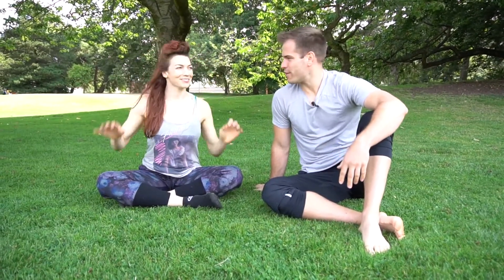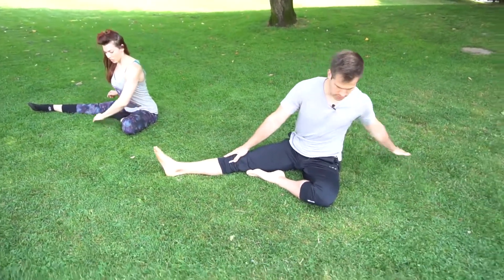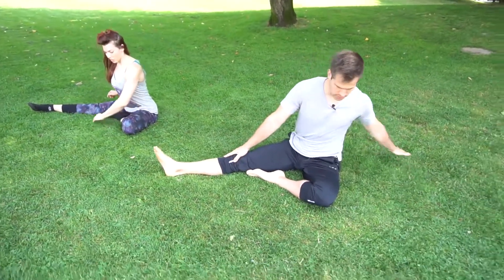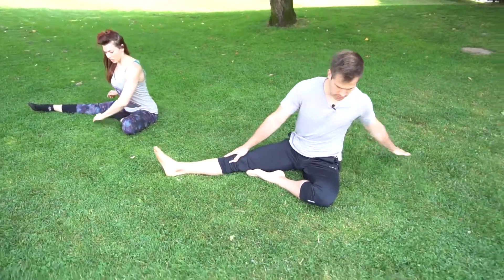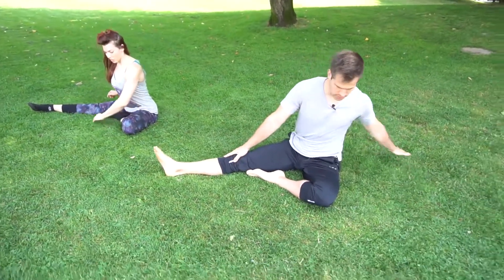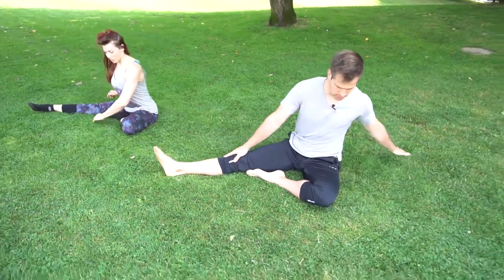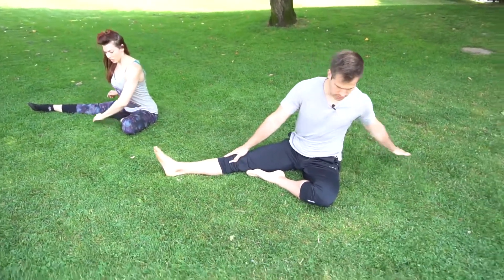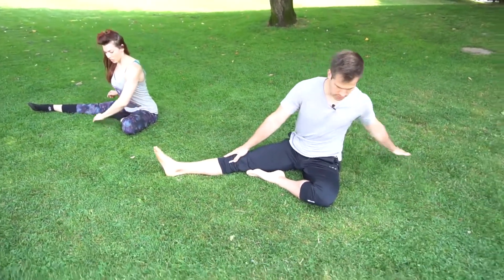Rotational Flowbility | ep. 130 | Movement Fix Monday